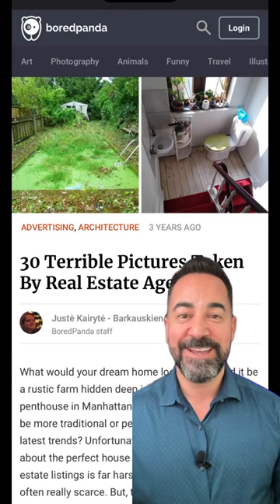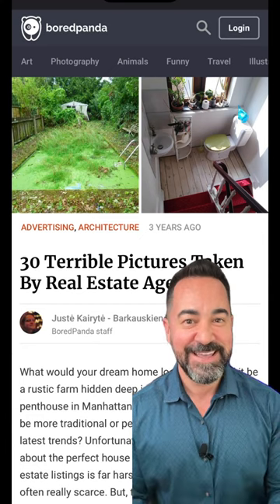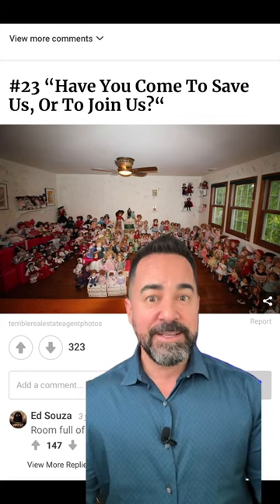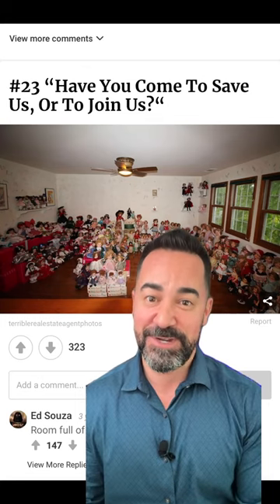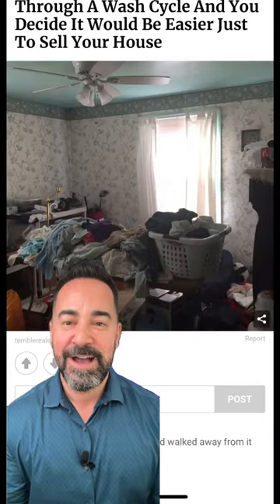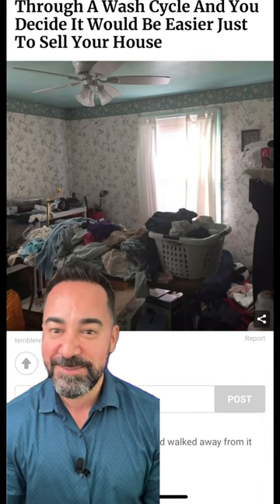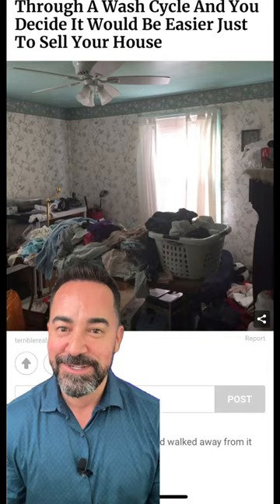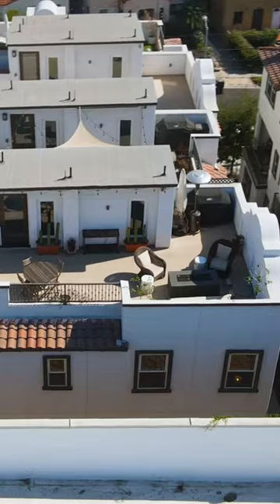Seller's: Don't get on this website!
If you're selling your house and your home ends up on this website, you have hired the WRONG agent.   Boredpanda.com had a viral blog post a few years ago that highlighted the worst listing photos and let's just say, there are some DOOZIES.
If you're looking to sell your Los Angeles real estate, trust Felipe Crook from EXP to help you maximize your profits. With 20 years of experience, he can ensure your home makes a great first impression with professional photos, videography, and drone footage. Don't let your home end up on a list of poorly-photographed listings - work with a professional and get the best price for your property.

Felipe Crook
EXP Realty DRE#02047440